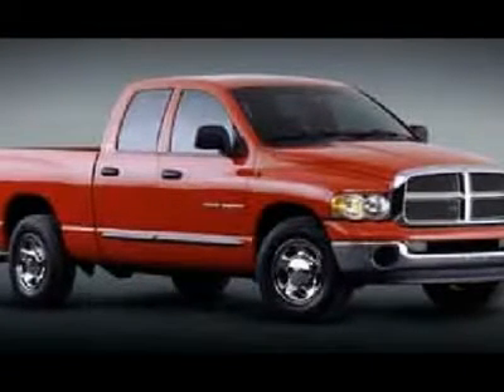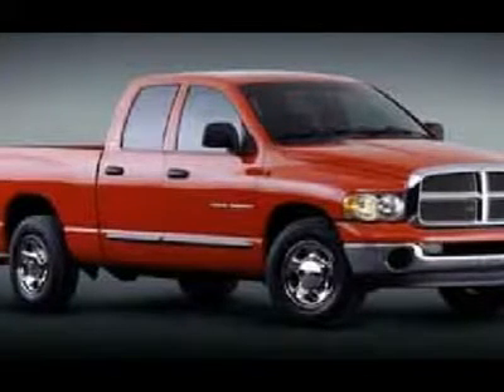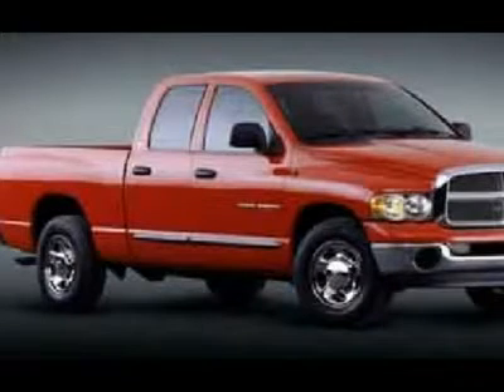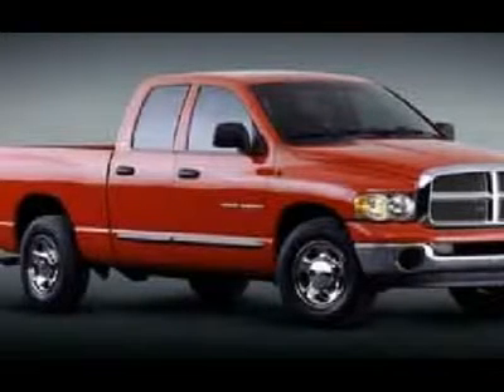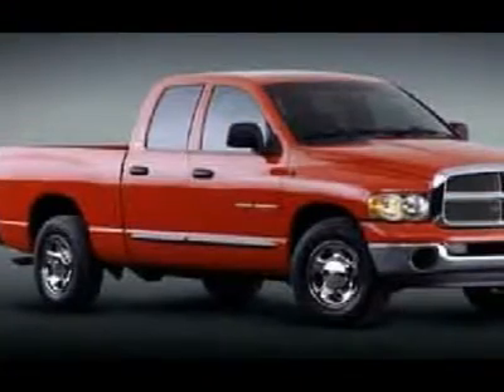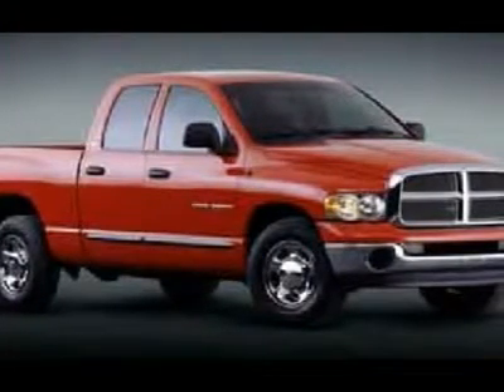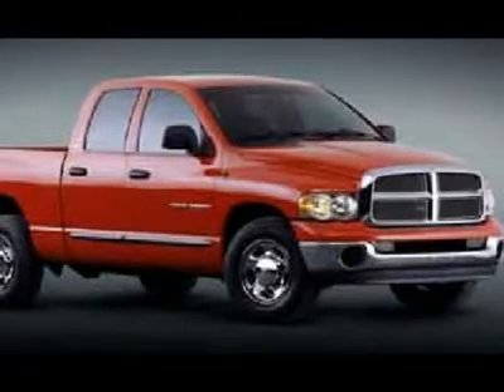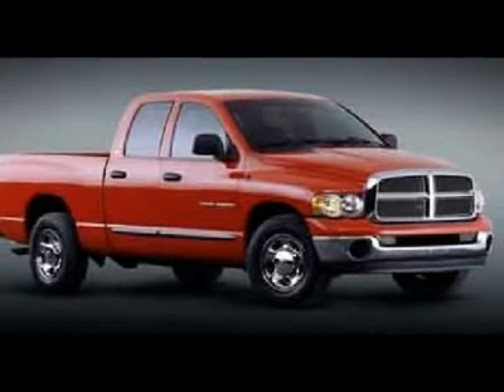2004 DODGE RAM 2500 Fond Du Lac, WI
2004 DODGE RAM 2500 Fond Du Lac, WI
Stock #18745

536 S. Seymour St.

ONE OWNER! 5.9 LITER CUMMINS DIESEL WITH 325 HORSEPOWER HIGH OUTPUT MOTOR, FULL FOUR DOOR QUAD CAB CREW CAB, SHORT BOX, AUTOMATIC TRANSMISSION, TURN DIAL 4X4 FOUR WHEEL DRIVE, SLT SPORT PACKAGE WITH PAINTED BUMPERS AND GRILL, BLACK CLOTH INTERIOR, POWER DRIVERS SEAT, 40/20/40 SPLIT BENCH SEATING WITH HIDDEN CENTER SEAT STORAGE COMPARTMENT, TOWING PACKAGE(RECEIVER HITCH, TRANSMISSION COOLER, & WIRING), 3.73 GEARS WITH ANTI SPIN DIFFERENTIAL, POWER HEATED FOLD OUT TOW MIRRORS, NEWER OPEN COUNTRY TOYO A/T LT285/70 R17 TIRES, POLISHED ALUMINUM RIMS, STAINLESS STEEL STEPBARS, SPRAY-IN BEDLINER, KEYLESS ENTRY, 6 DISC IN-DASH CD CHANGER, INFINITY SOUND SYSTEM, STEERING WHEEL WITH AUDIO AND CRUISE CONTROLS, L.A.T.C.H. CHILD SAFETY SYSTEM, COMPASS/TEMPERATURE/MILEAGE DISPLAY, TINTED WINDOWS, FOG LIGHTS, VENT SHADES, BUG SHIELD, STEEL LOADFLOOR, AIR, CRUISE, TILT, POWER LOCKS, POWER WINDOWS, THIS TRUCK IS ELIGIBLE FOR A 100,000 MILE EXTENDED PARTS AND SERVICE AGREEMENT! 1 OWNER! VERY VERY CLEAN INSIDE AND OUT! THIS TRUCK IS LIKE NEW ALL THE WAY AROUND! YOU WON'T BE DISAPPOINTED IN THIS SUPER CLEAN QUADCAB CREWCAB SHORTBOX 5.9L 325HP CUMMINS DIESEL! THIS IS THE ONE! MAKE YOUR MOVE BEFORE THIS ONE IS GONE! 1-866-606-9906. VIEW OUR COMPLETE INVENTORY OF OVER 350 TRUCKS AND SUV'S . ***If you are looking for financing Lenz Truck Center can help!  We have on the spot financing! Bad Credit or Good we will work with your 17 banks to get you approved and for a great rate! If you live far away or close to us we make it our promise to make sure you are a happy customer before, during, and after the sale! Lenz Truck Center has been in business and family owned for 20 years! With a new generation taking over we plan on making this the place you and your children buy their next vehicle! Lenz Truck Center is the country's fastest growing dealership!  Lenz Truck Center has grown from about a 40 vehicle inventory in 1999 to almost 400 today!  Our selection is unmatched in the industry with 100 Ford Superdutys to choose from! Over 100 Chevrolet Heavyduty Trucks including 75 Duramax Diesels! 85 Dodge diesels! Over 100 half ton and hard to find Suvs. All here in Fond du Lac, Wi!  All of our vehicles are Lenz Certified and ready to be delivered!  All prices are plus any applicable state taxes and service fees.  We will do our best to keep all information current and accurate, however the dealership should be contacted for final pricing and availability.